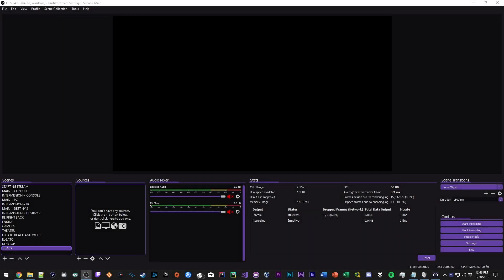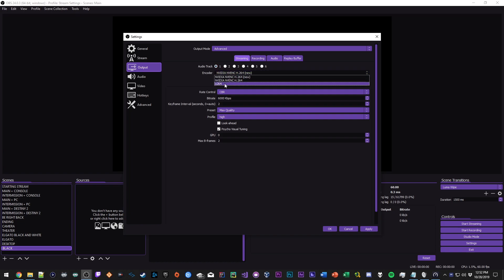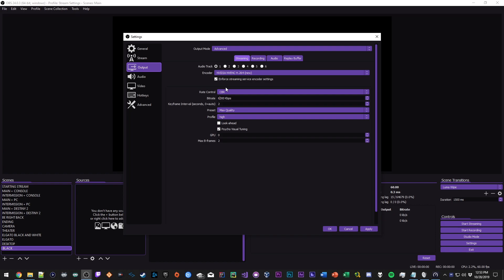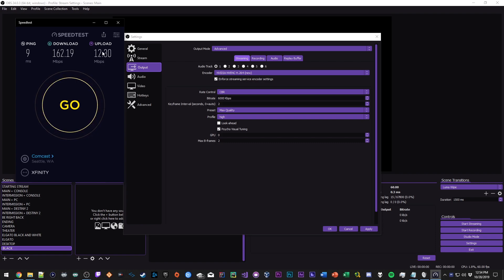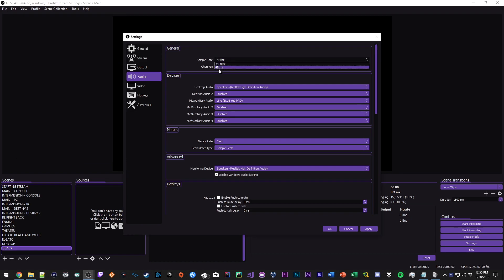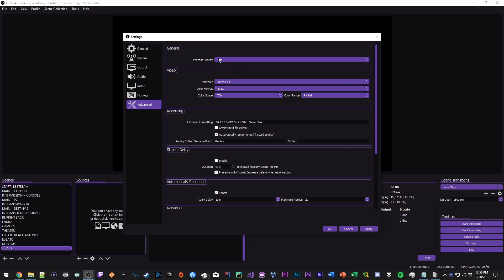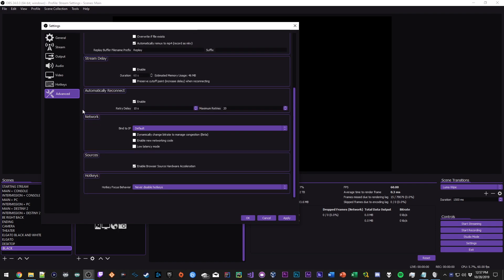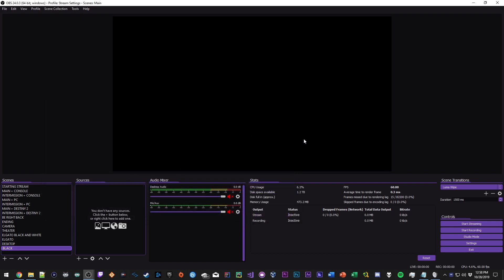The Best OBS Streaming Settings for 1080p 60 FPS 2019!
I get asked a lot how my streams look so good on Twitch, so here are my streaming settings!